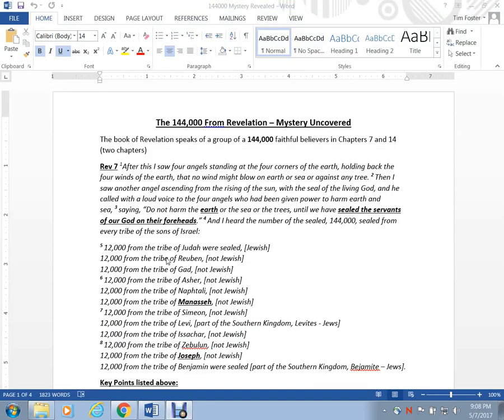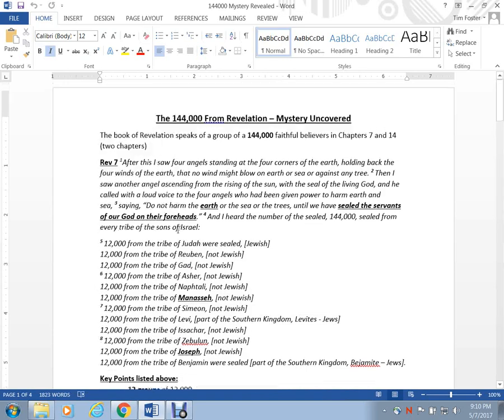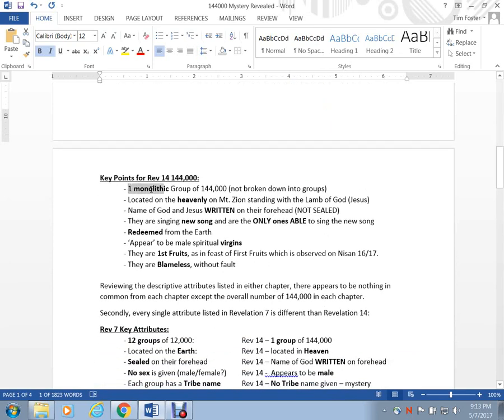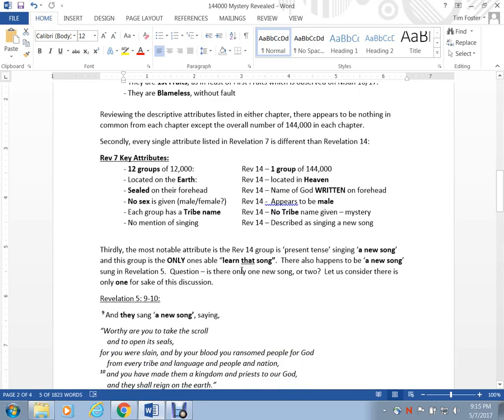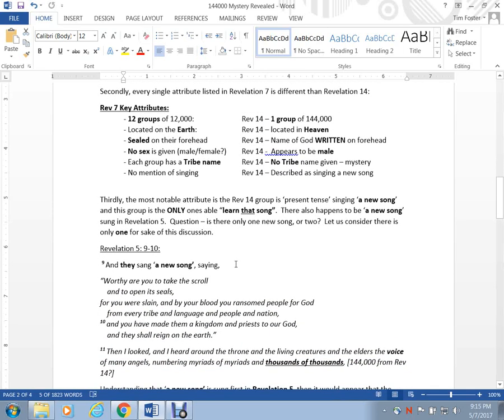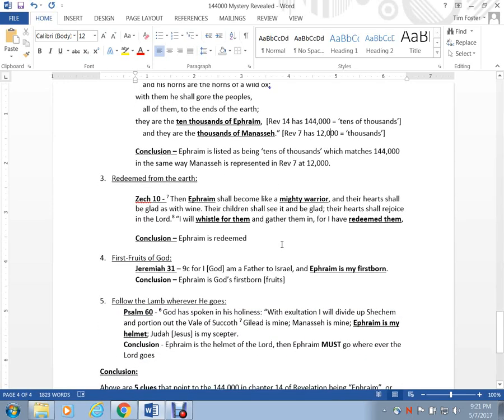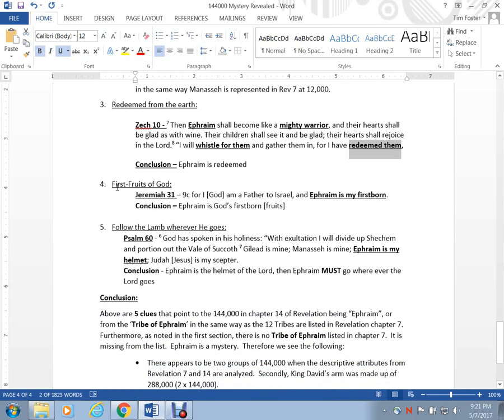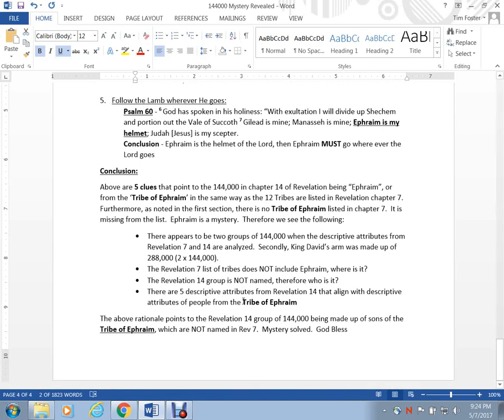Two Groups of 144,000 & the Tribe of Ephraim is hidden in Rev Ch 14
Leaving all commentaries behind, by taking a fresh look at Revelation 7 and 14, it seems that there are two groups of 144,000 and the un-named group of 144,000 from chapter 14 is the missing "Tribe of Ephraim" that is not listed in chapter 7.  Please watch before commenting below.  See the study document here: